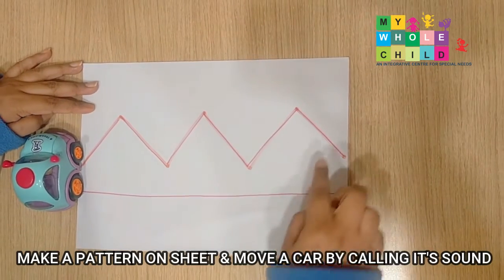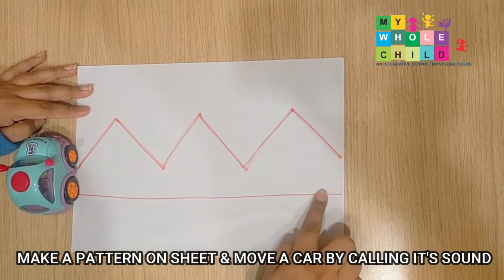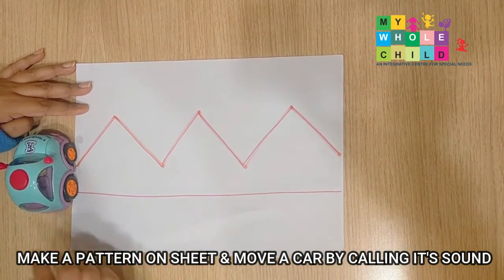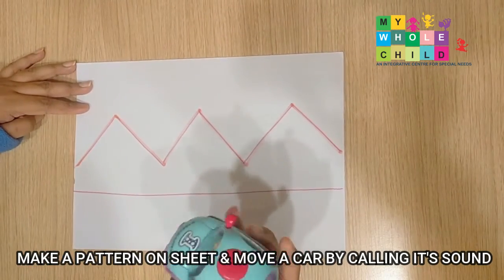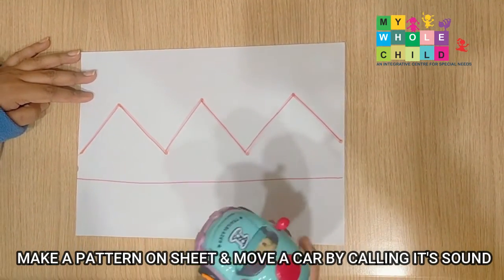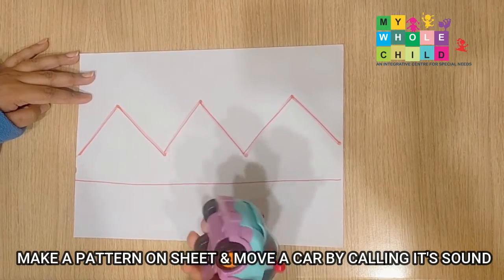Learning to associate sound while playing